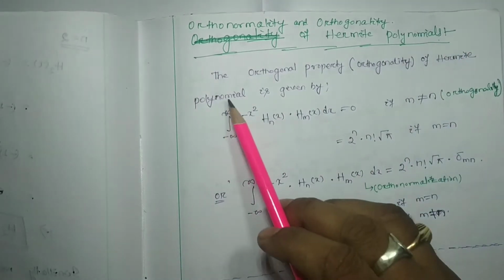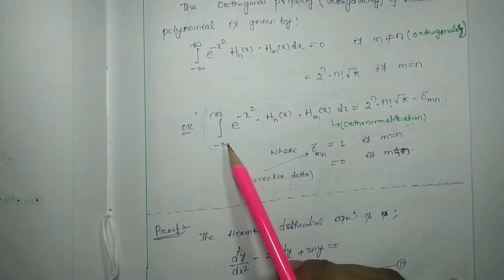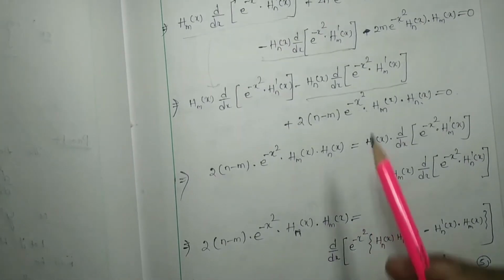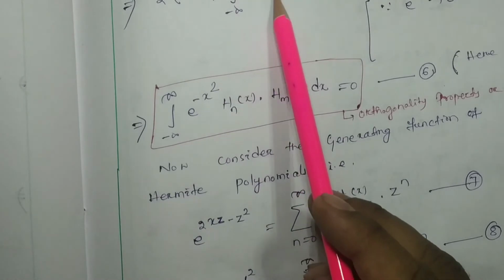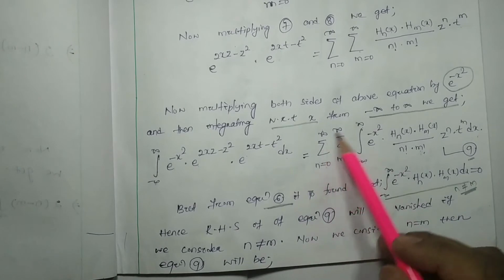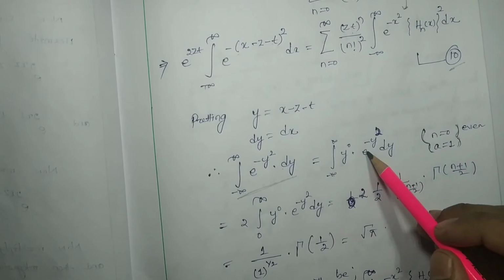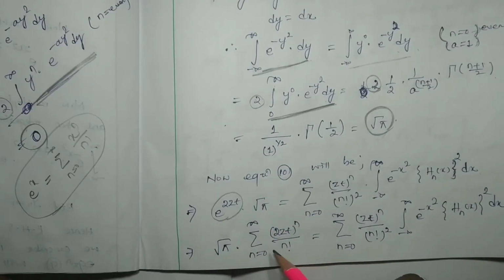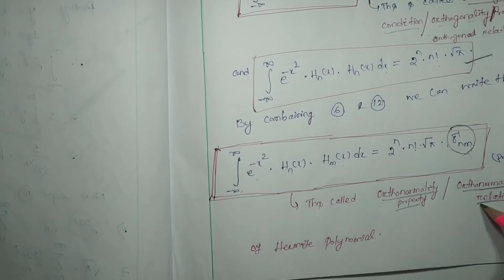Lect-48: Orthogonality and Orthonormality Properties of Hermite Polynomials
Orthogonality and Orthonormality Properties of Hermite Polynomials